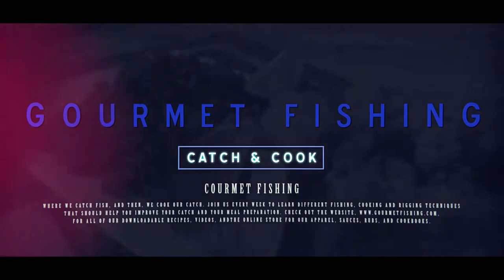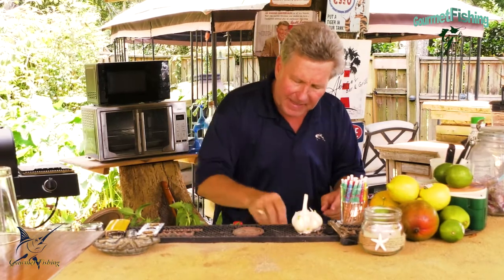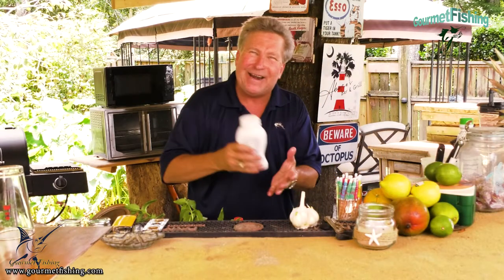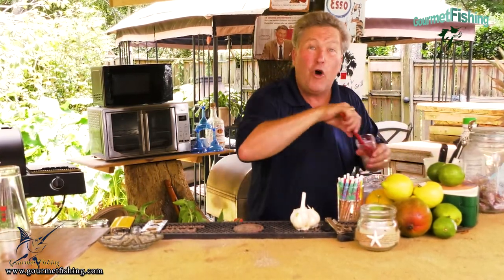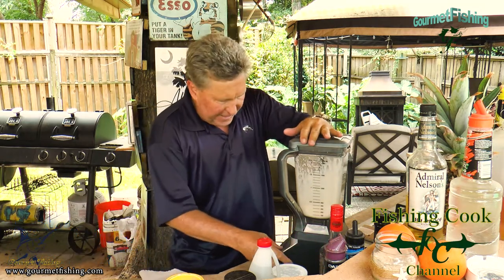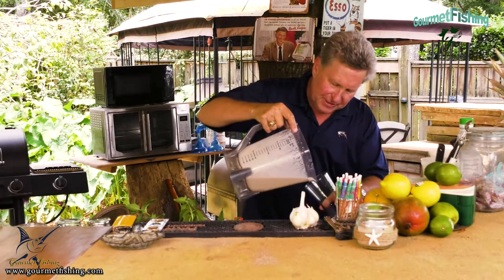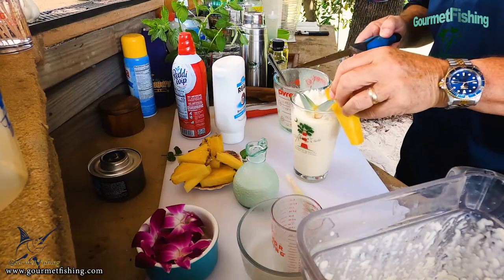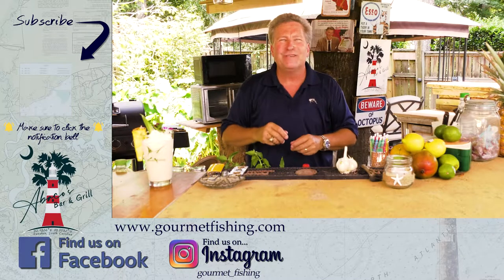Piña Colada Milkshake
In today's video, Season 4, Episode 22 we'll be creating a cool and delicious Piña Colada Milkshake...

Downloadable Season 4 Recipes from earlier shorts:

Sweet and Hot 'n Sour Mango relish topped Pan-Seared Dolphin Served with White Rice and then all topped with Toasted benne Seeds...
Lime Crusted Trout, Macadamia Nut-Crusted Wahoo, Hoppin' John, Mashed Potatoes...
The Blue Marlin Shot, The Blue Marlin Cocktail & The Lemon Mermaid
Pan-Seared Snapper with Chili-Lime Butter topped with Eel Sauce over Creamy Mashed Potatoes and served with Mixed Greens and a Charleston Bahamian Dressing